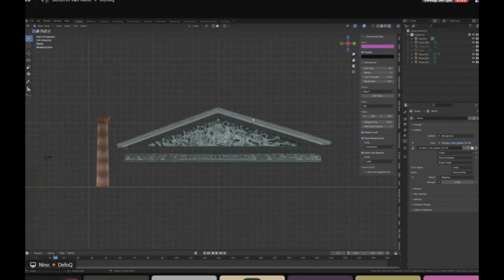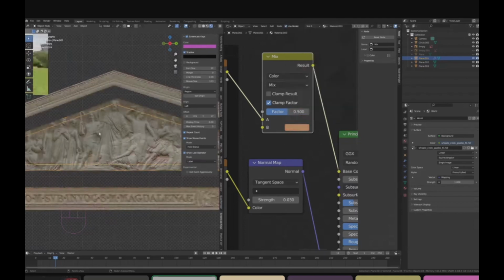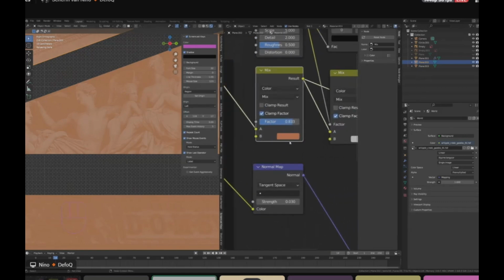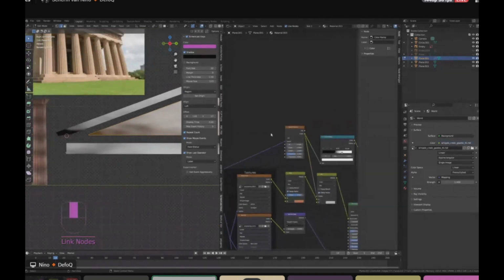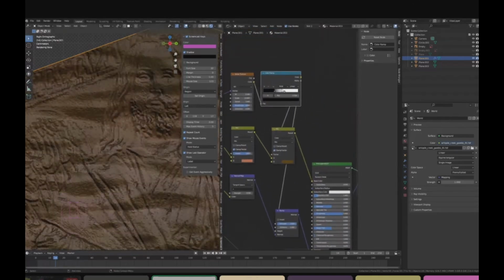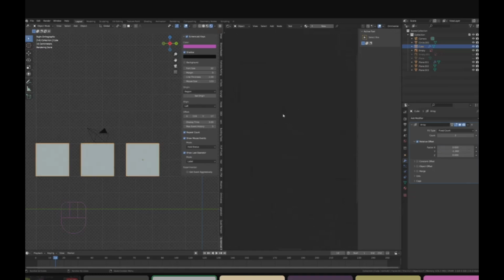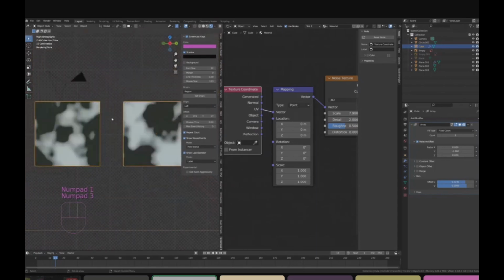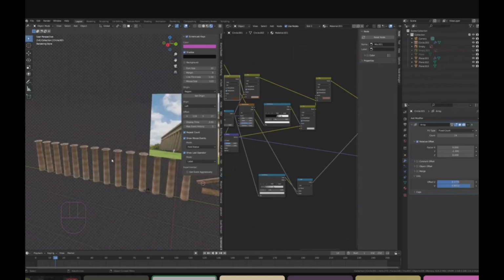Mastering Procedural Arrays and Textures in Blender: Pantheon Scene Building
- 00:00 Introduction
- 00:34 Initial Setup
- 00:45 Adding a Cube
- 01:02 Basic Transformations
- 01:20 Adding Materials
- 15:01 Worn-Down Details
- 15:09 Height Inconsistency
- 15:16 Tweaking Textures
- 15:23 Matching Colors
- 15:36 Eliminating Purple Hue
- 15:48 Finding the Right Noise Texture
- 15:58 Importance of Organized Nodes
- 16:09 Fine-tuning Colors
- 16:25 Arraying Pillars
- 16:31 Explaining Array Modifiers
- 16:44 Geometry Nodes vs Array Modifiers
- 16:55 Using an Array Modifier
- 17:23 UV and Noise Texture in Array
- 18:09 UV Unwrapping and Arraying
- 18:55 Avoiding Repetitive Patterns
- 19:39 Customizing UV Offsets
- 20:20 Improving UV Consistency
- 20:41 Pillar Spacing in Arrays
- 21:51 Finding Repetitive Textures
- 22:35 Aligning UVs
- 22:57 Creating Unique Pillars
- 23:29 Setting Array Count
- 23:51 Dark Lines on Stones
- 24:19 Arraying Multiple Rows
- 24:51 Finalizing Pillar Layout